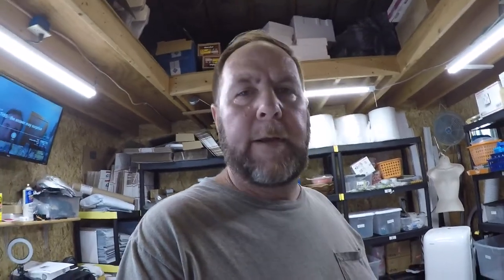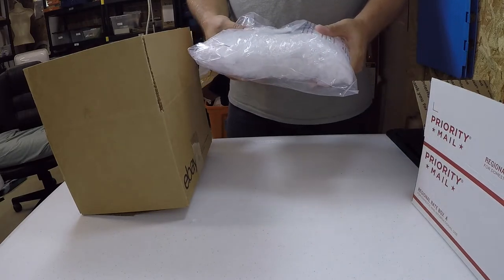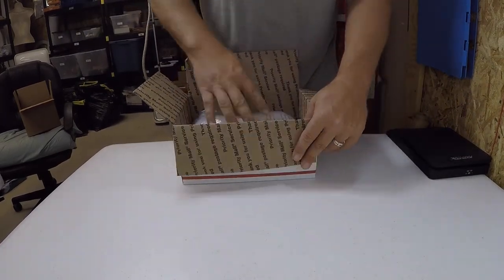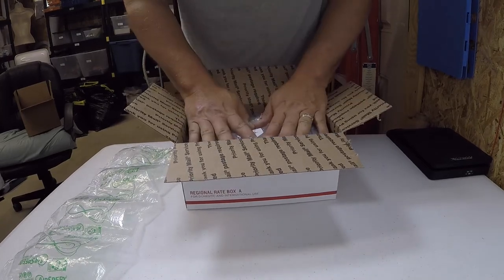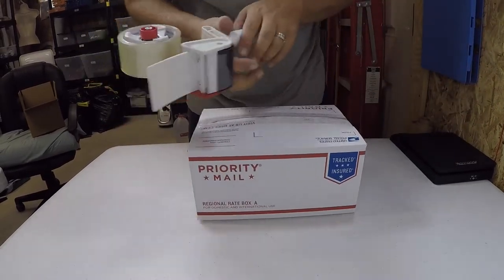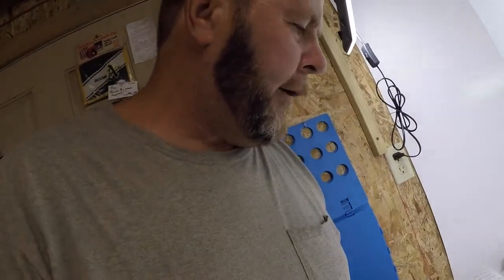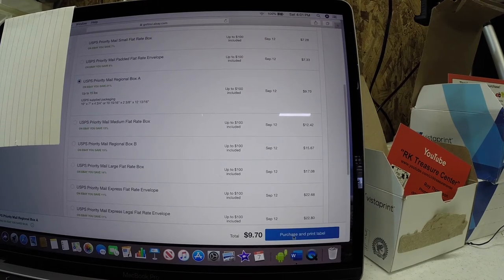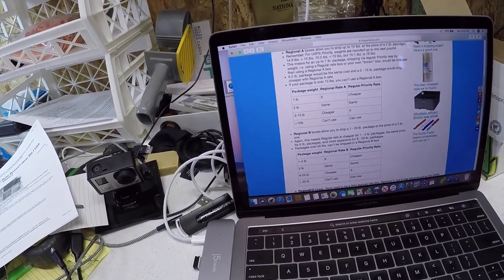REGIONAL "A" OR "B" WHICH ONE? RESELLER TIP: How to ship USPS on ebay & other platforms | RESELLING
Ebay store ID:   rk_treasure_center